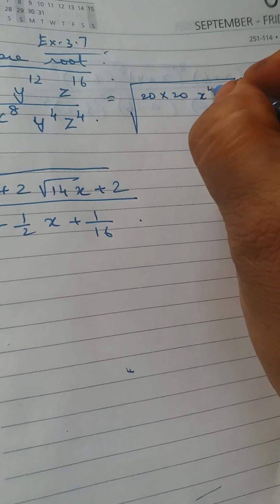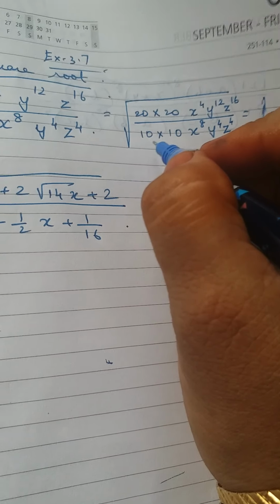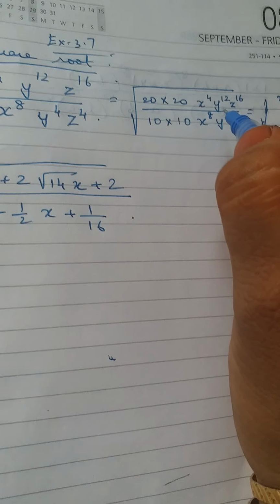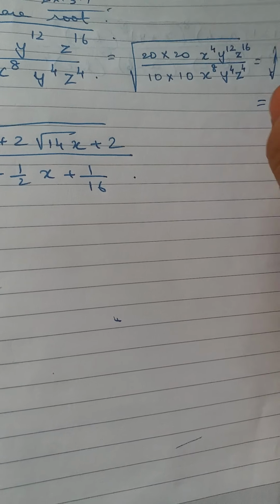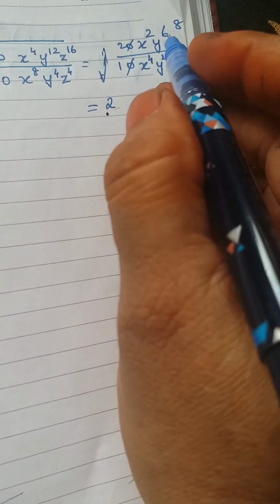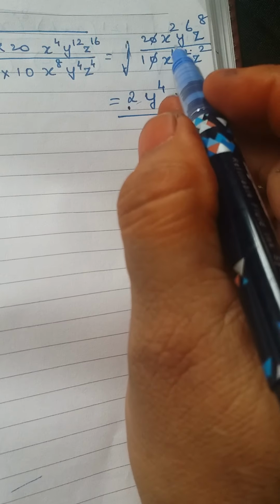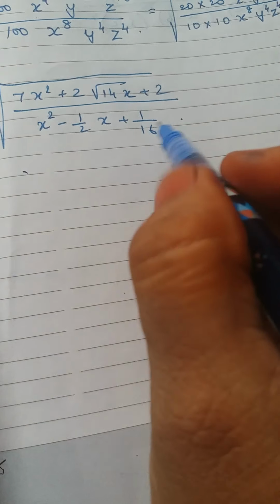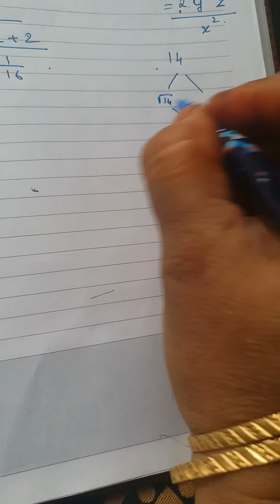10th samacheer maths ex 3.7 1st sum (i)and (ii)